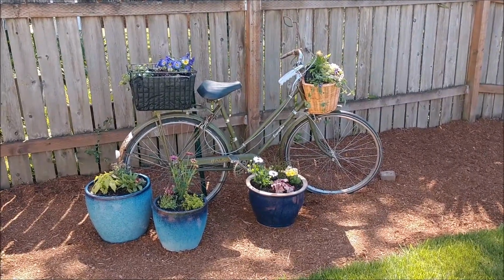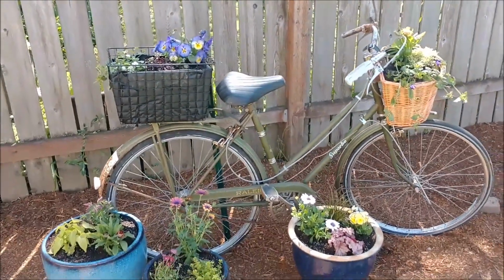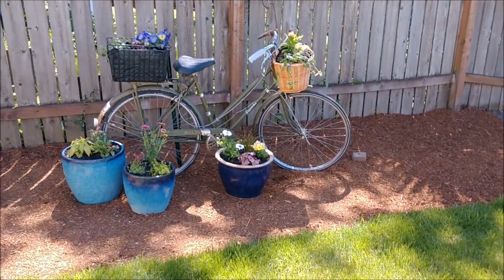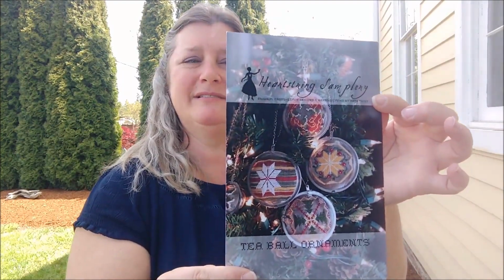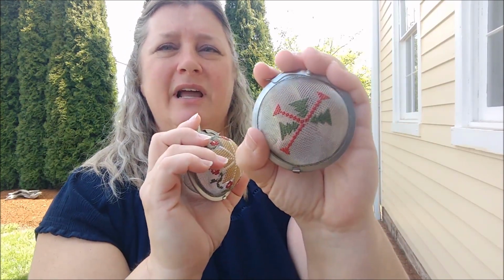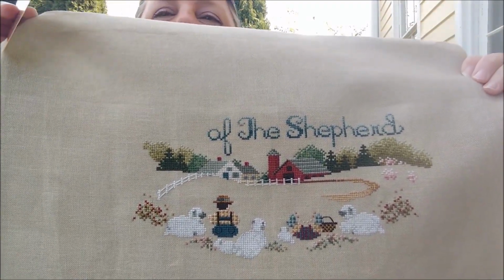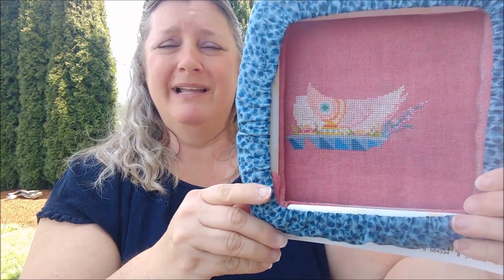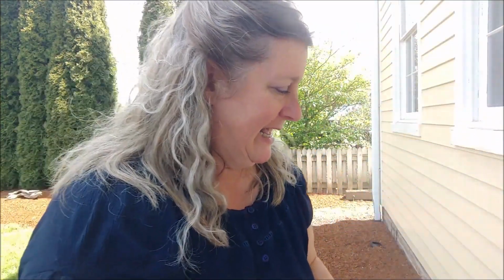Flosstube & life volg #21: Let's go for a drive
Check out Holderness Family Vlog for fun and hilarity